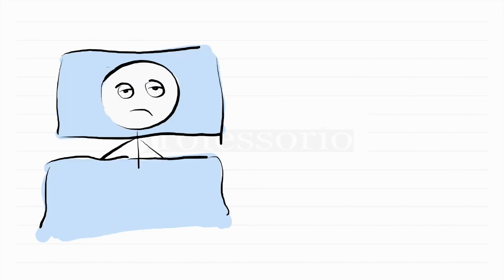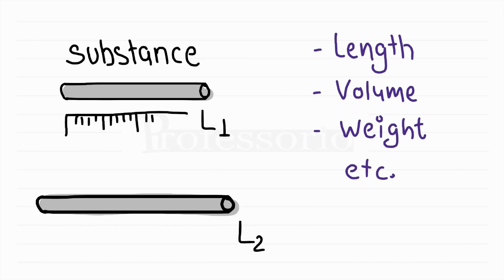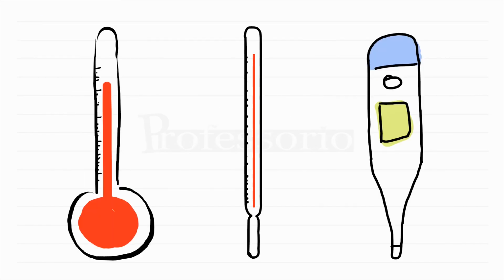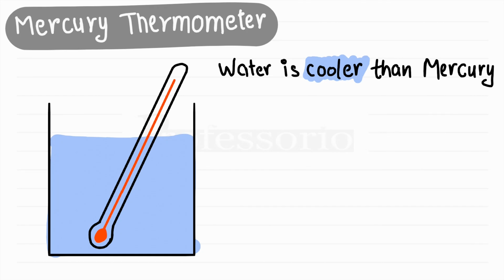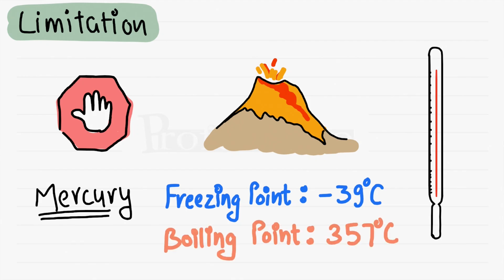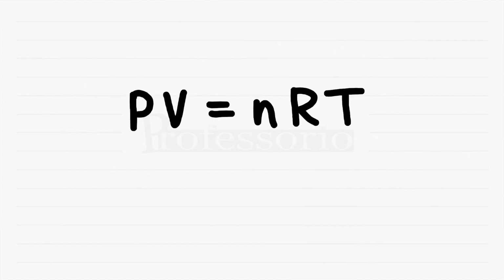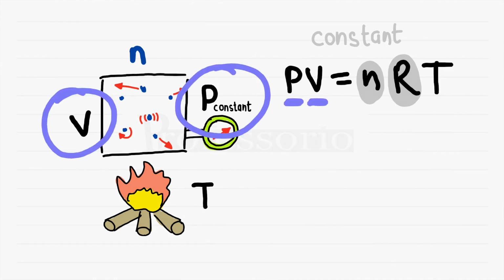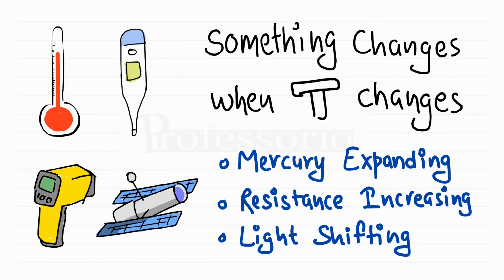How Does a Thermometer ACTUALLY Work? | Physics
Chapter 02 - How Does a Thermometer ACTUALLY Work?

In this video, we explore how temperature is measured — from simple mercury thermometers to the most accurate gas thermometers, infrared sensors, and even using telescopes to find out how hot stars are.

You’ll learn:
• Why mercury & resistance thermometers have limits
• What makes gas thermometers the gold standard
• How infrared & pyrometers work in extreme heat
• How astronomers tell star temperatures just from light

If something here made you think “How is that possible?”, drop a note in the comments — I love your questions!